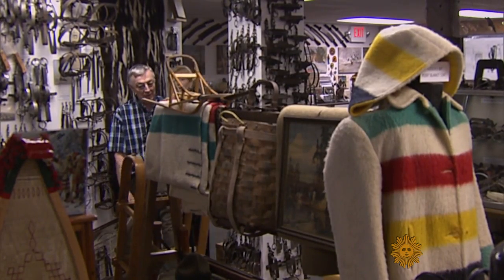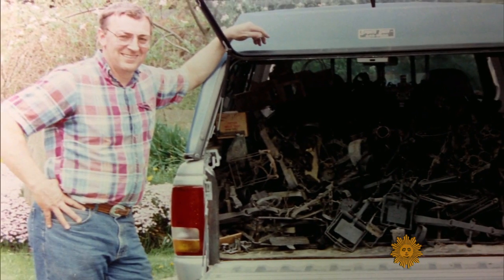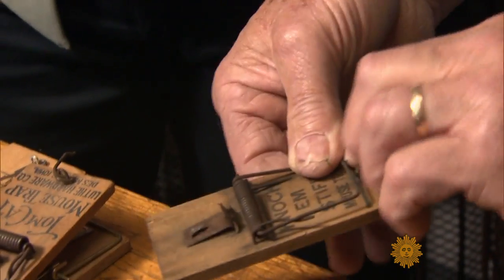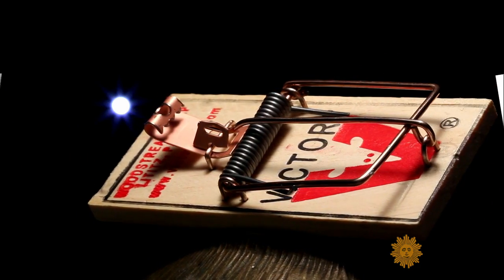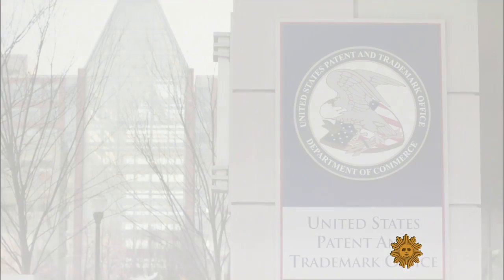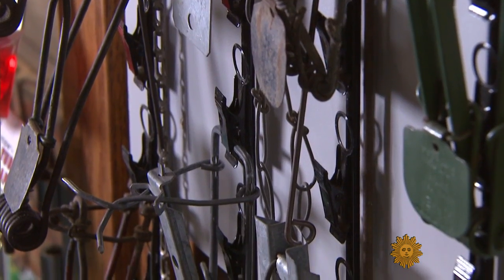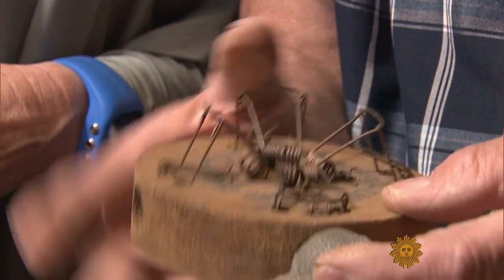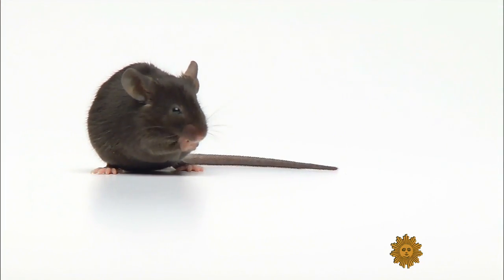Building a better mousetrap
At Tom Parr's Trap History Museum outside Columbus, Ohio, animal traps of all shapes and sizes line the walls from floor to ceiling. But not all of history's animal trap designs were successful, including some 1,500 mousetraps Parr has collected. Susan Spencer reports.